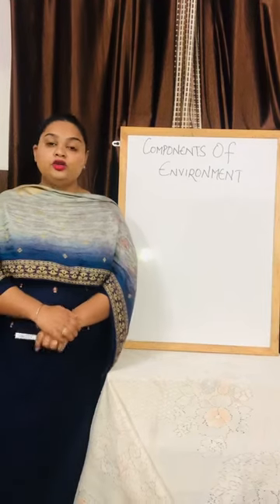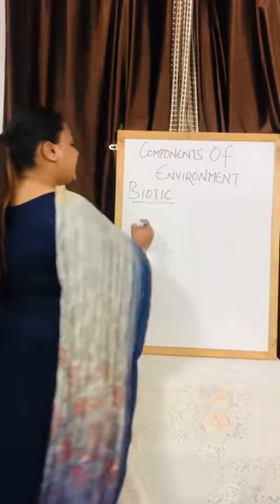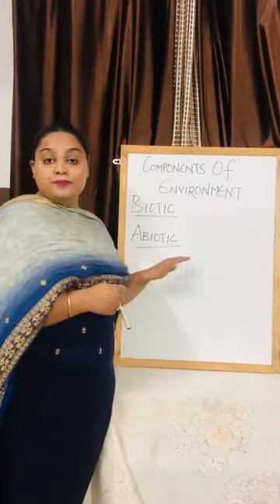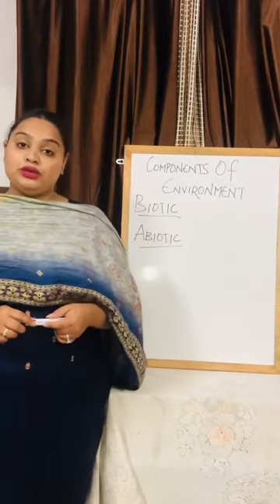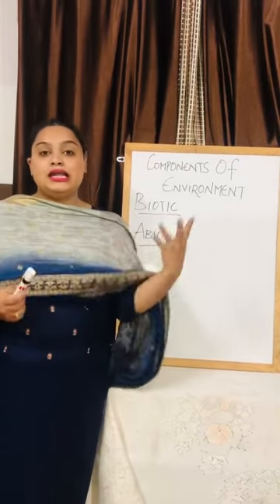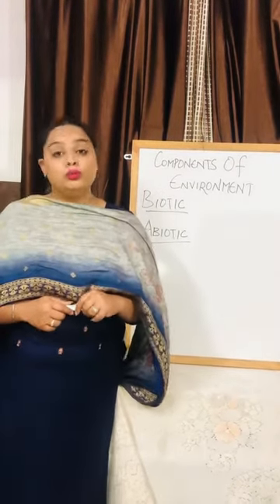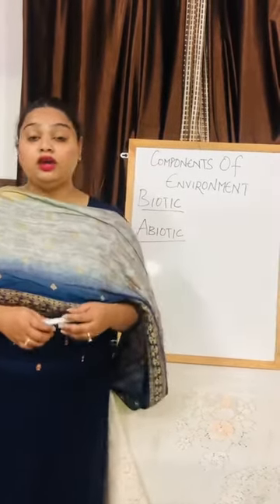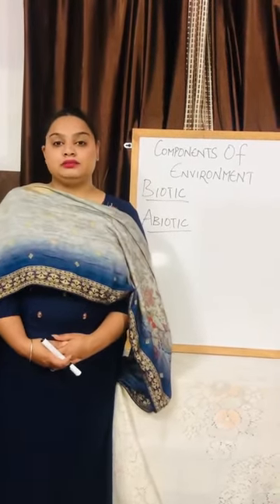Components Of Environment Class5th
By: Miss Bhavna Gautam
Dayanand Public School Silver City Nabha